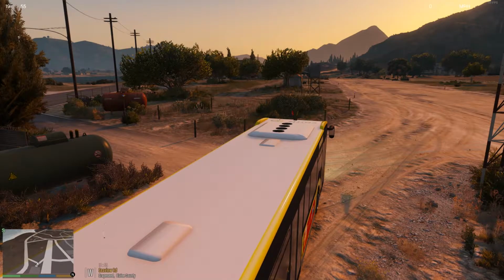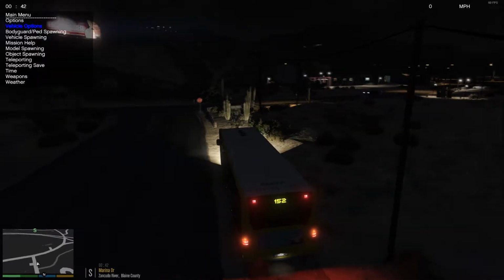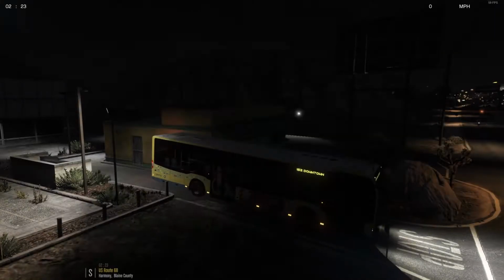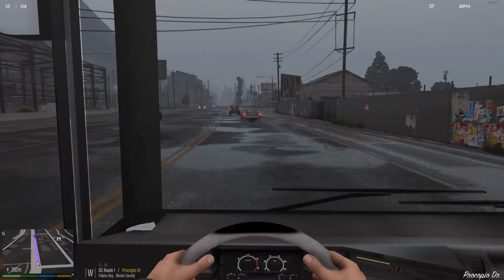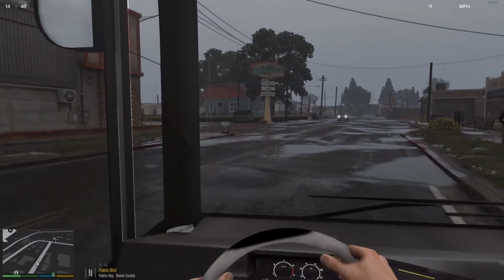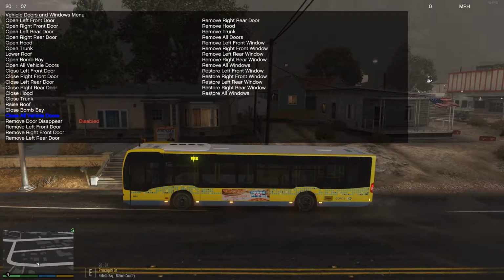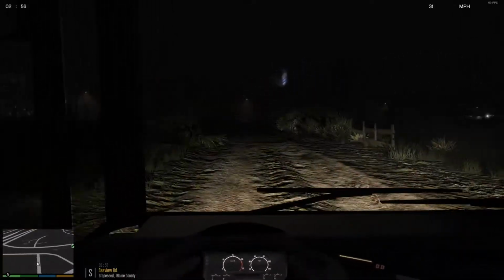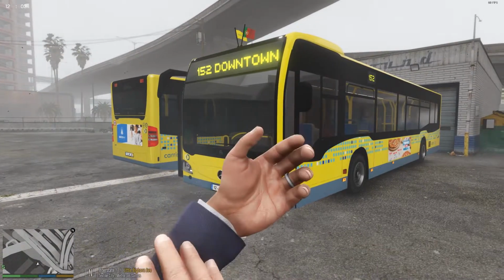GTA 5 #28 - Bus Driving Nobody!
I love to make people laugh and inspire people to do what they want! Enjoy life!!!

Get to know me:
Hey there, I live in New South Wales, Australia and I love to play games. I play GTA Online, LSPDFR, Rainbow Six Siege, American Truck Simulator, Red Dead Redemption 2, The Crew 2, Farming Simulator 2019 and FiveM, we will laugh together and grow together, if you want to know when i upload, press the SUBSCRIBE button and put on the bell.

PC SETUP:

GeForce GTX 1080 Ti 11GB
Intel(R) Core(TM) i7-8700K CPU @3.70GHz
16GB RAM
Corsair - H100i v2 70.7 CFM Liquid CPU Cooler
Samsung - 970 Evo 250GB M.2-2280 Solid State Drive
Asus - ROG STRIX Z370-F GAMING ATX LGA1151 Motherboard
EVGA - SuperNOVA G3 750W 80+ Gold Certified Fully-Modular ATX Power Supply
4K monitor